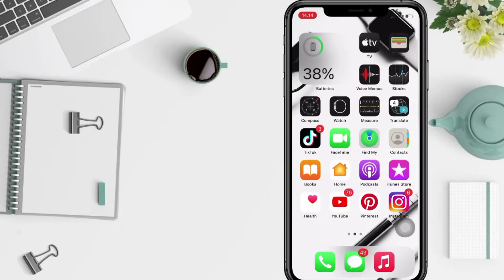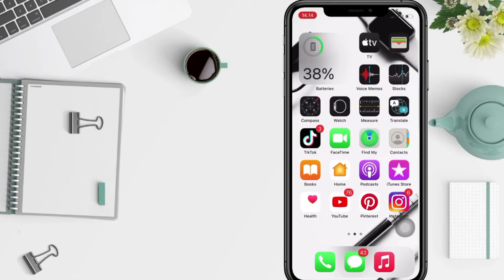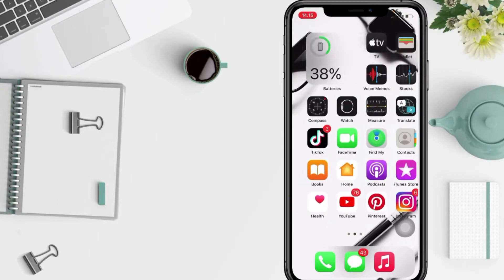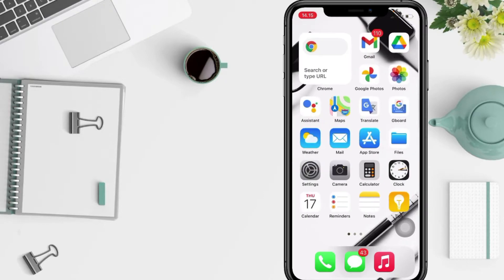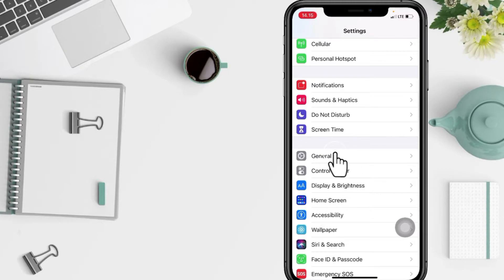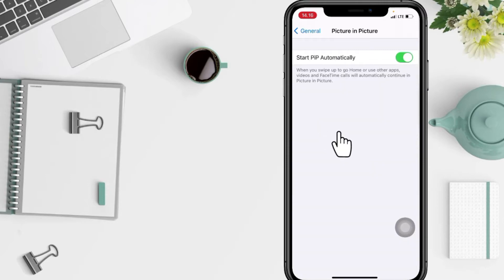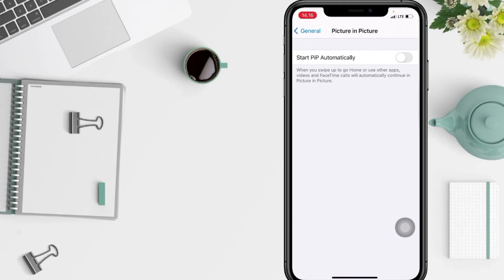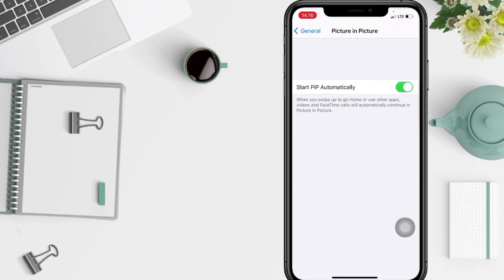How To Enable/Disable Start Pip Automatically On Iphone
How to enable/disable start pip automatically on iphone? You can follow the steps as I have shown in this video.

how to enable picture in picture mode in ios
how to enable picture in picture mode in iphone
picture in picture iphone